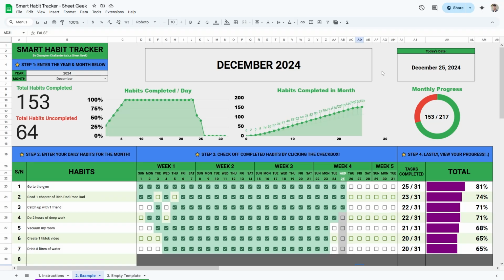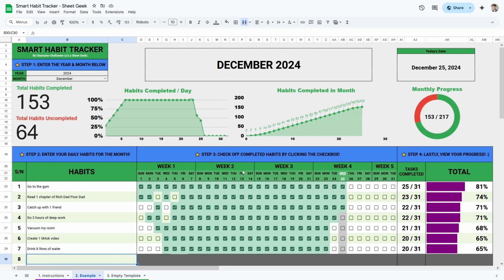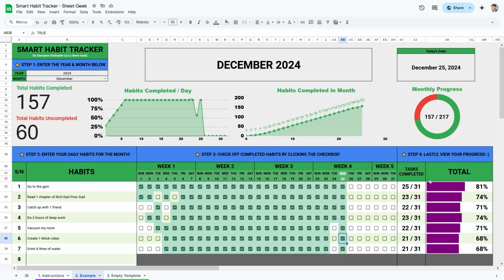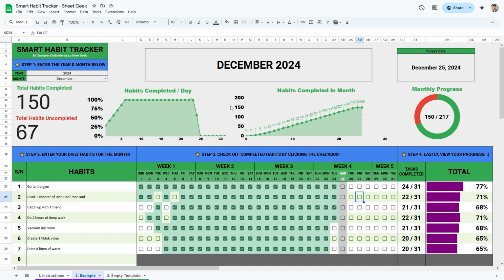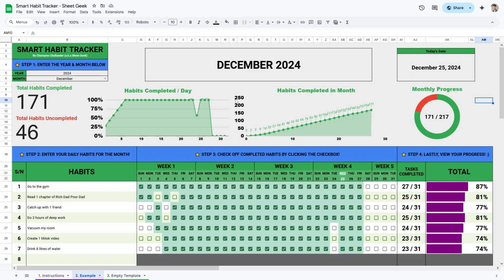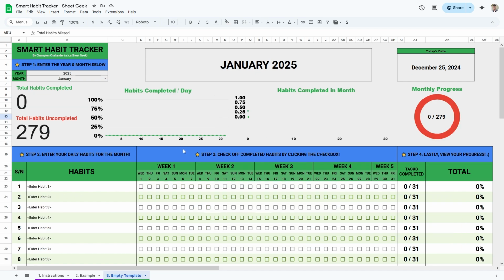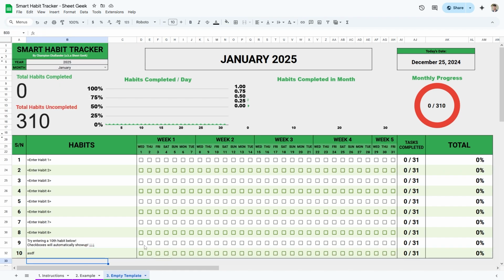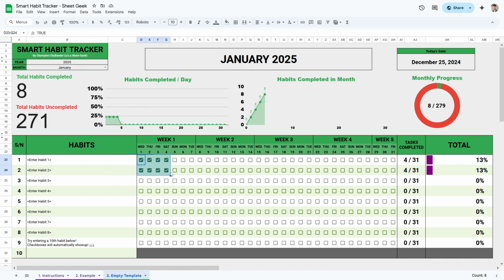How to use my Smart Habit Tracker - Google Sheets Template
How to use my Smart Habit Tracker spreadsheet in Google Sheets. Good for keeping track of your habits and being productive! This is a great dashboard to be more disciplined and stay on track with your goals every month!